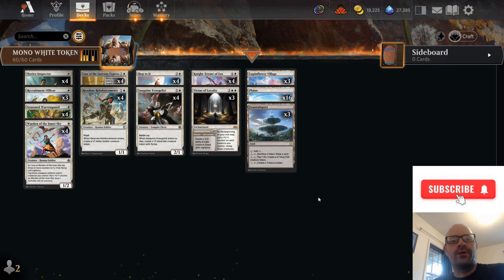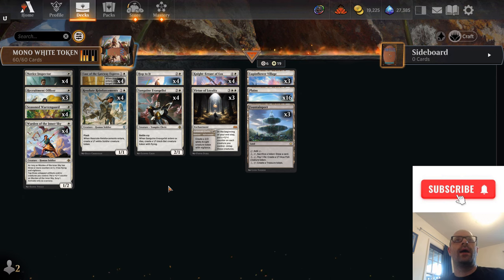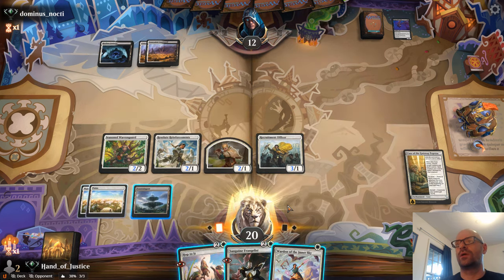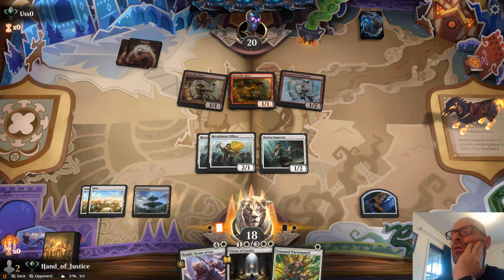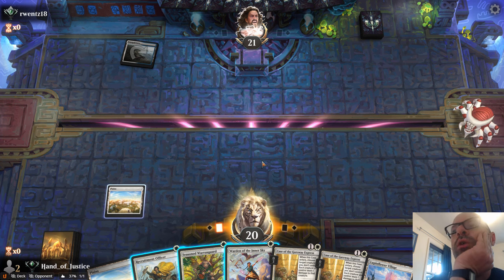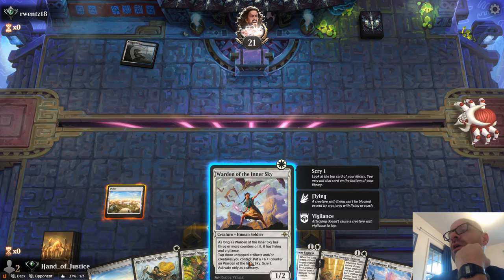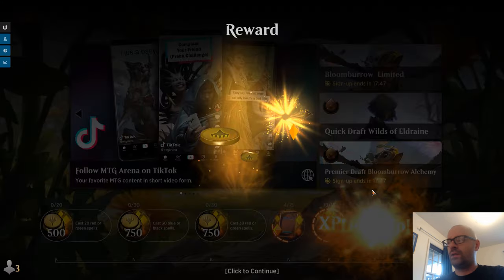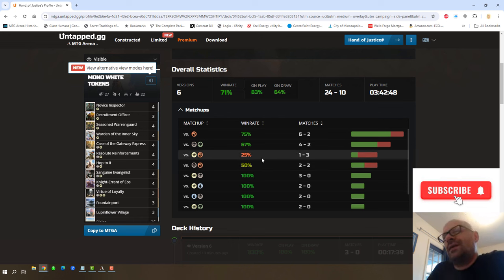MONO WHITE TOKENS☀️PLATINUM 4 - BO1 STANDARD LADDER☀️BLB [MTG ARENA] BLOOMBURROW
00:00:00   Intro & Deck Updates
00:05:17   Game 1 VS Orzhov Midrange
00:08:47   Game 2 VS Mono Red Aggro
00:13:59   Game 3 VS Azorius Control
00:24:19   Deck Stats, My thoughts, & Outro

(Untapped.gg) Current Deck List and Stats - make sure to look at latest version: